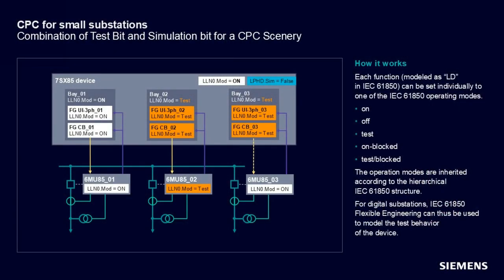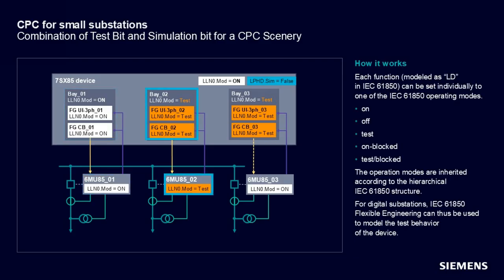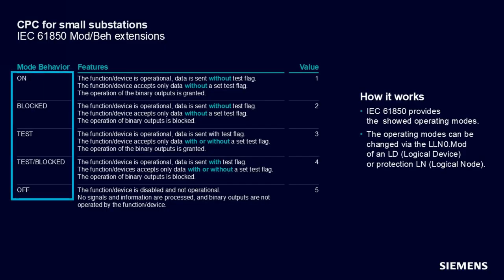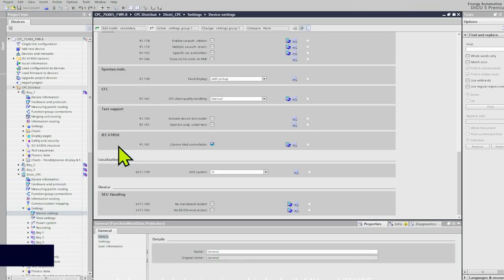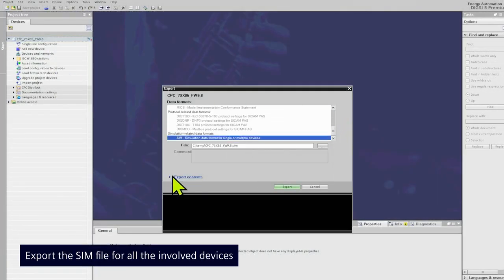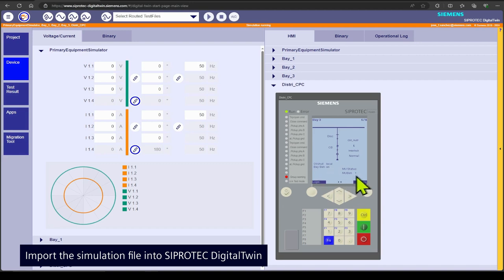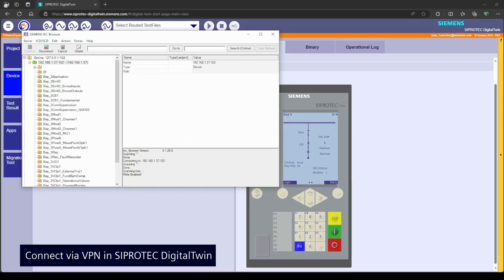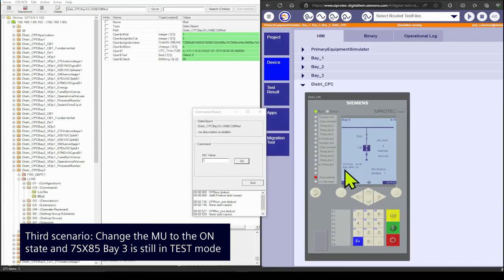How to Use DIGSI 5 and SIPROTEC Digital Twin to set up mode test in CPC solutions with 7SX85